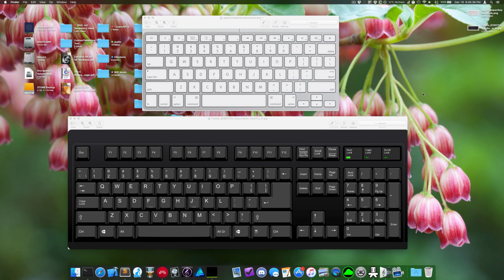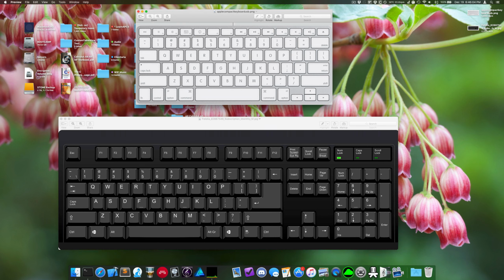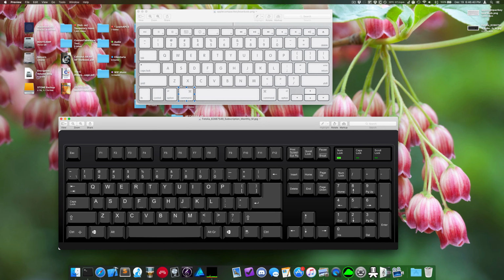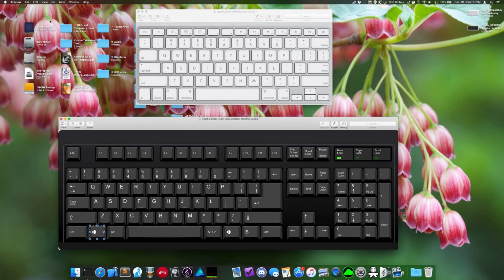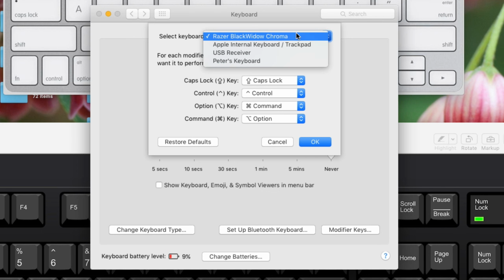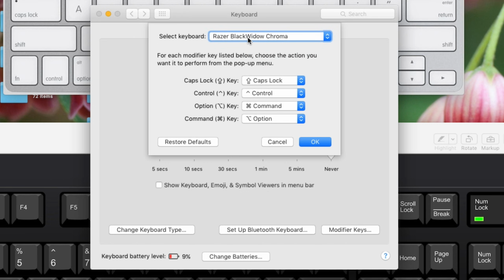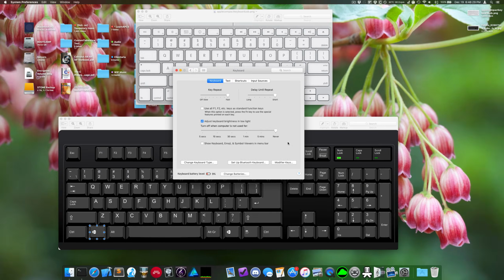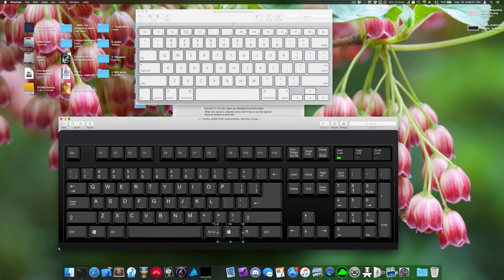Windows Keyboard on a Mac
With this tutorial, learn how to configure a Windows keyboard to work properly on a Mac.